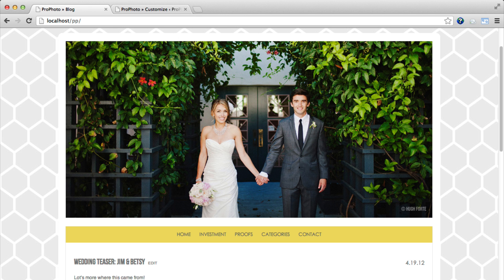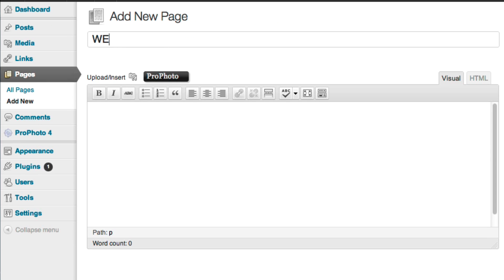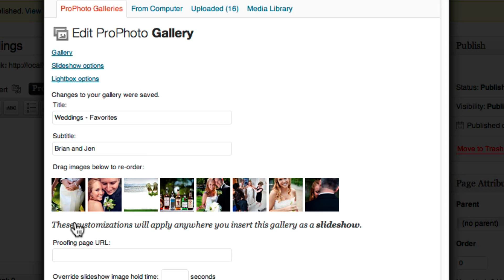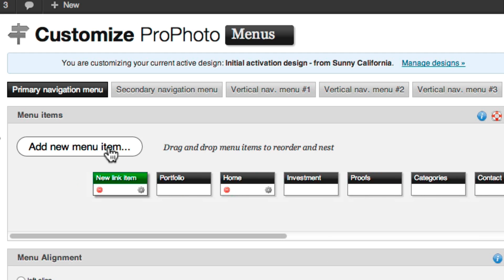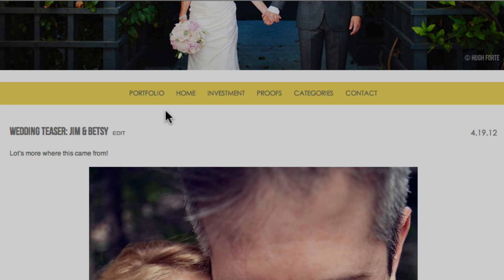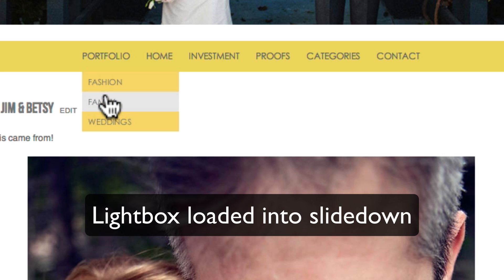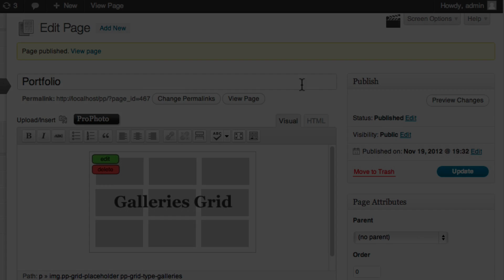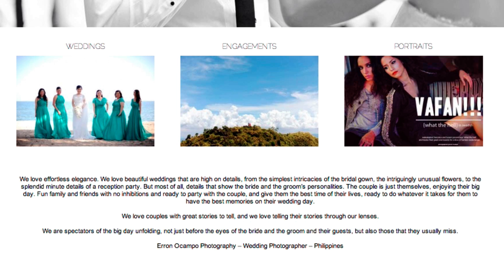Portfolio Options, pt 1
An overview of two of the most common ways to setup a portfolio on a ProPhoto site.  The uploads area in WordPress has changed since this video was published but the ideas presented here still apply.